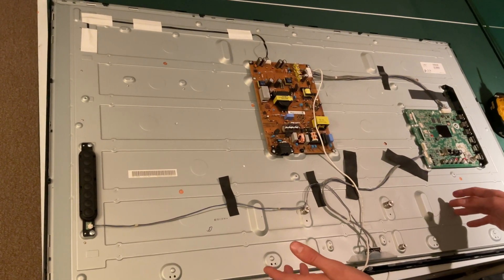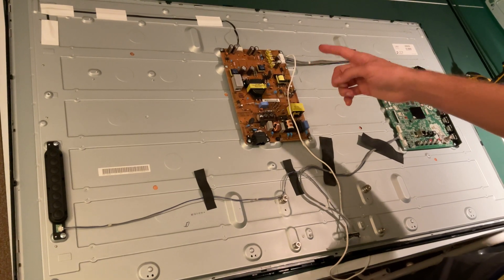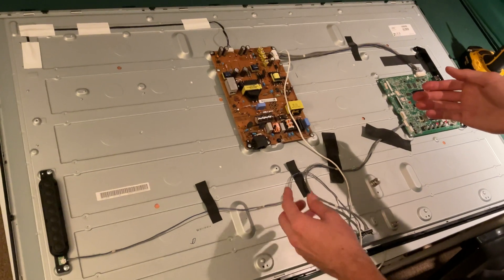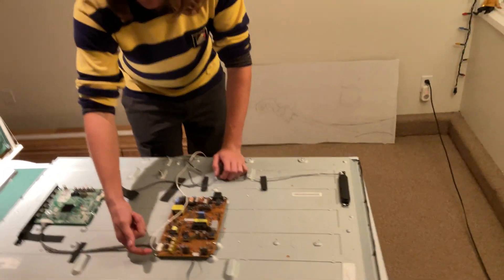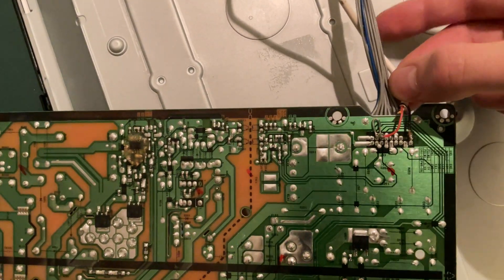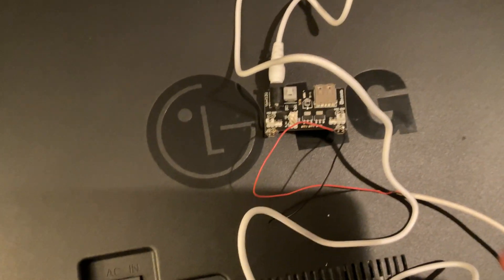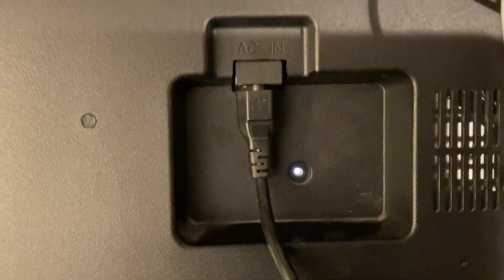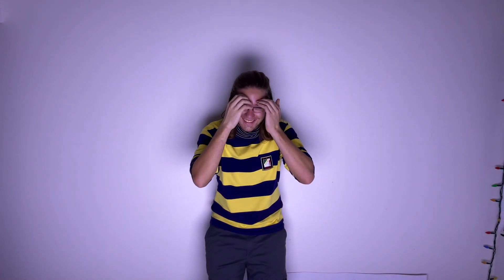Ultra Bright LED Light From Broken Television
In this video I go over how I recycled a broken TV into an incredibly bright light source using only a 5v power supply, wires, and some ingenuity. I decided to try my hand at this project after I saw a similar video by DIY perks and was disappointed that he chose to use off the shelf LED strips instead of the TV's own backlight.